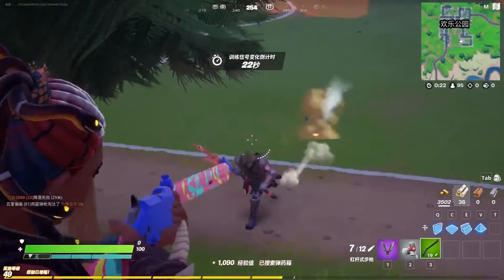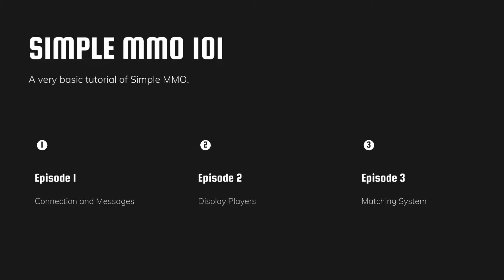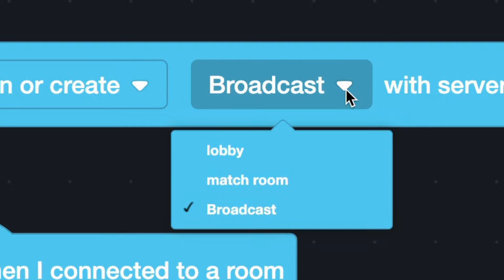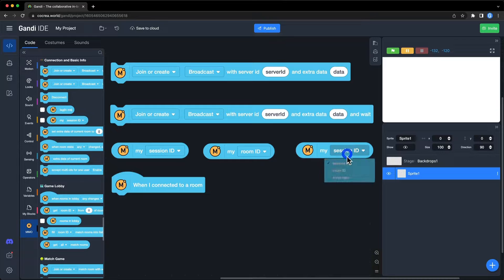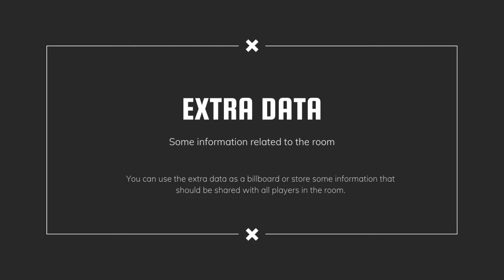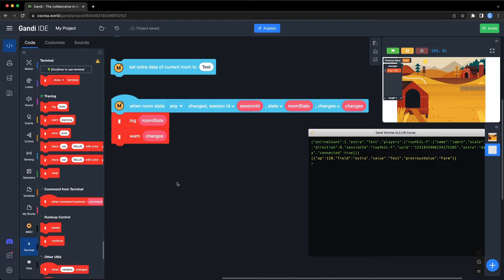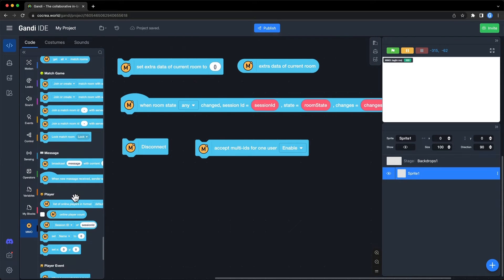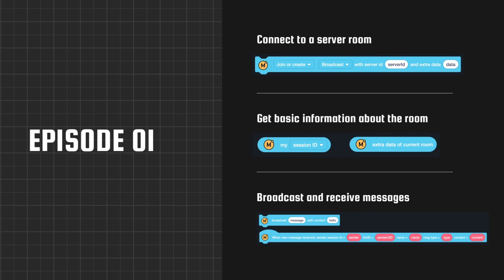A Very Basic Scratch Online Game Tutorial with Simple MMO EP.01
A Scratch tutorial shows you how to use blocks in the Simple MMO extension of Gandi IDE. This powerful and useful extension will help you to make a Scratch online game easily.